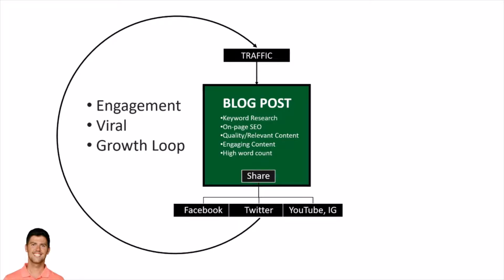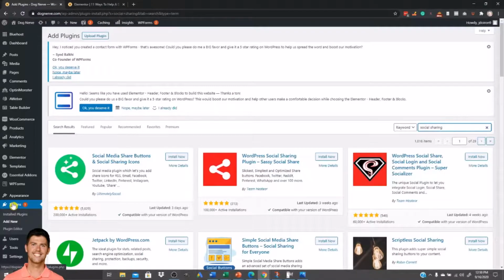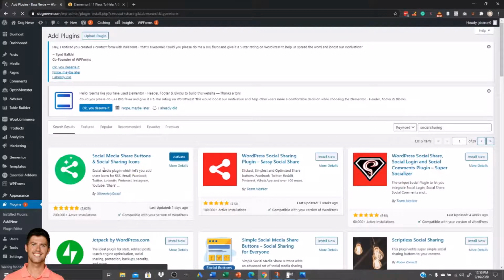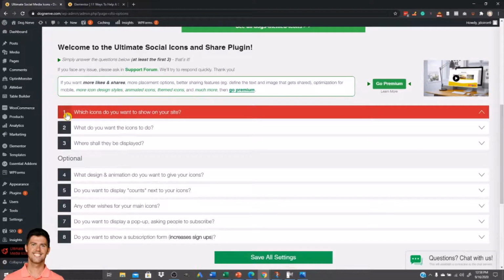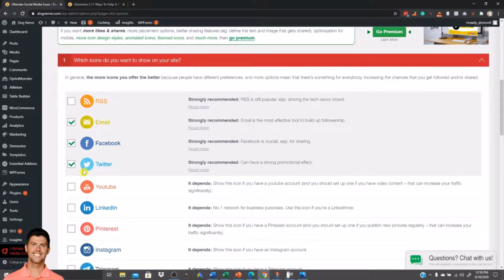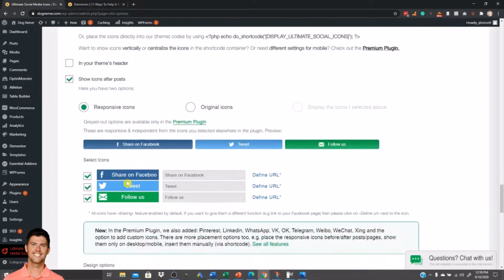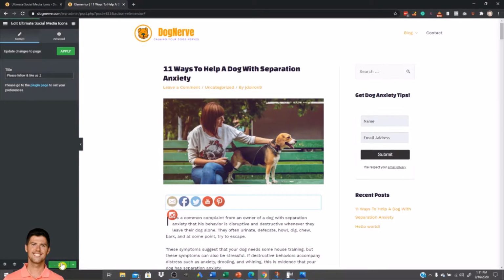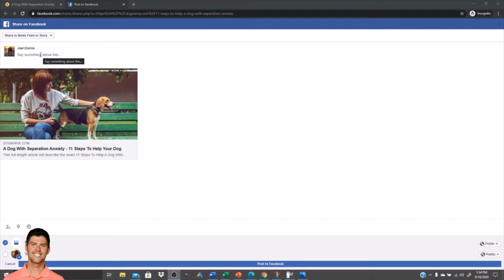The Importance of Social Sharing Tools For Your WordPress Blog